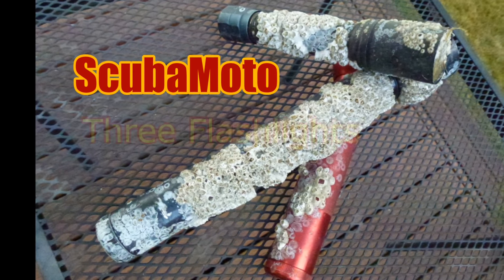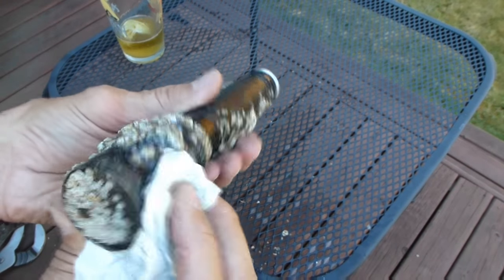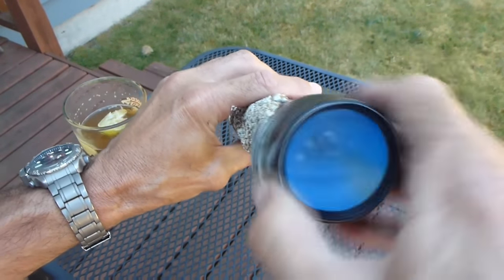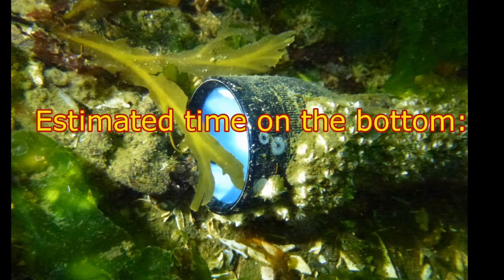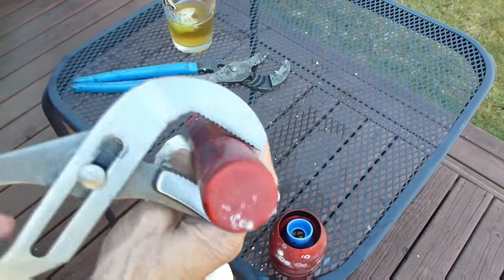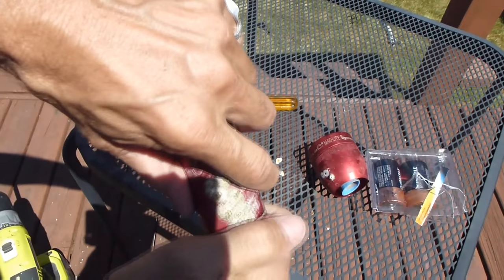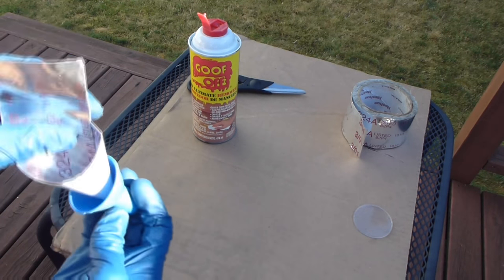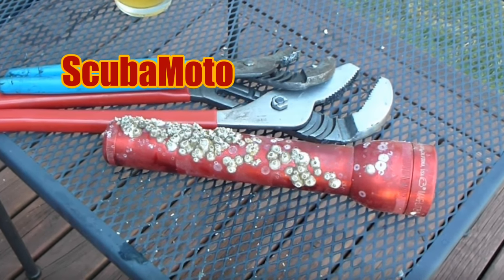Ultimate Flashlight Resurrection After 4 Years on the Ocean Floor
This video shows the disassembly and internal condition of three all-weather flashlights that I found on a single dive on July 14th 2017. If this were a test, it would easily be the ultimate endurance test of any flashlight.

All three lights that I recovered were heavily encrusted with barnacles and all three were completely flooded with seawater. None of these lights are intended for SCUBA diving and all are single o-ring design and resistant only to bad weather. Can one be revived?